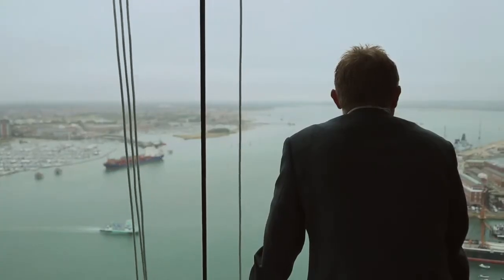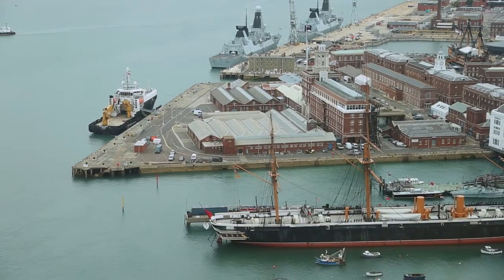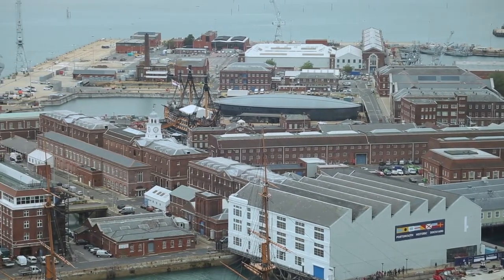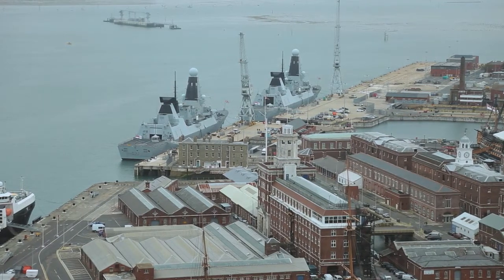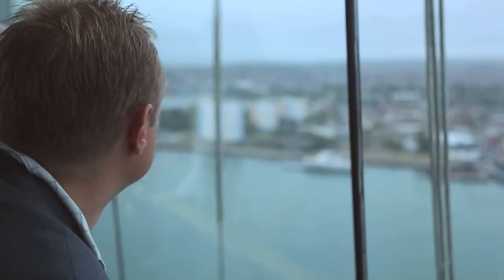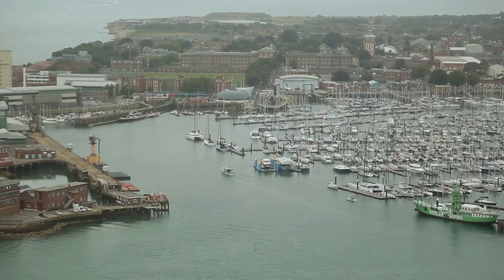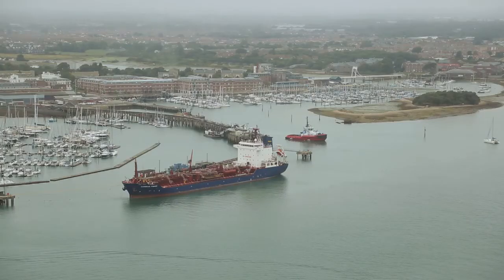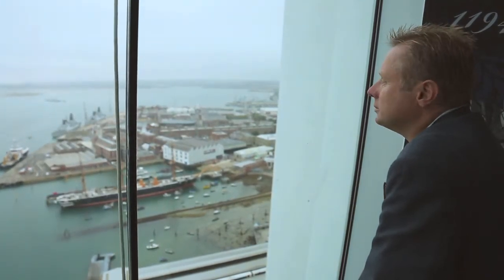View Things Differently with Nick Hewitt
WIN!

To celebrate the Emirates Spinnaker Tower's 10 year anniversary in 2015, we've created a series of 10 videos with people who play an important part in making Portsmouth the fantastic city that it is. Enjoy 10 different perspectives on Britain's Best View.

Here, Nick Hewitt, Head of Heritage Development at the National Museum of the Royal Navy, shares his favourite part of the Emirates Spinnaker Tower view.